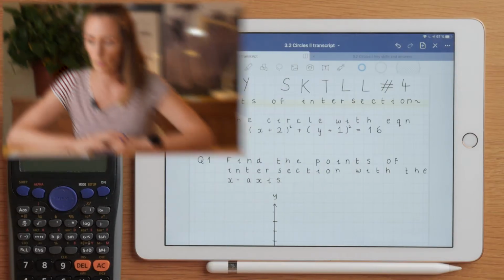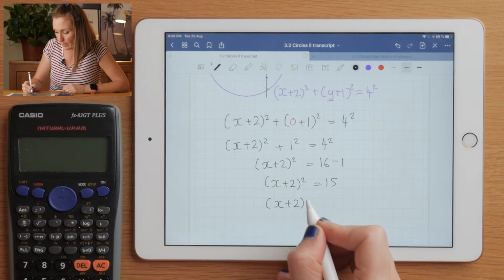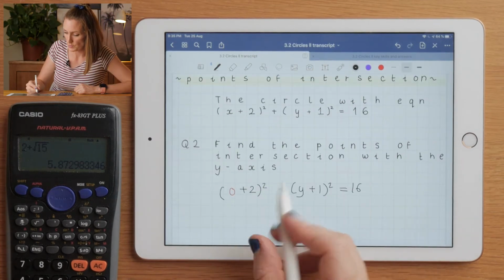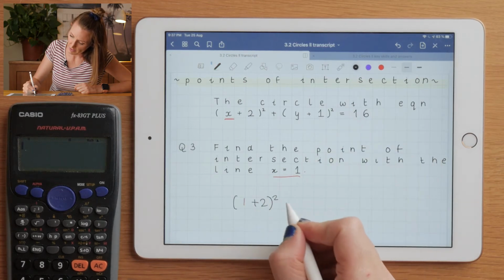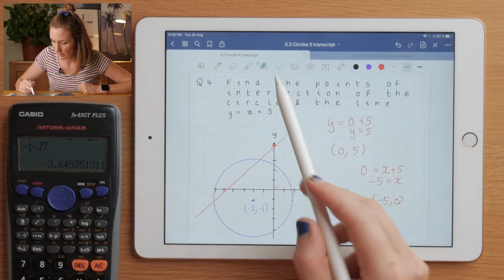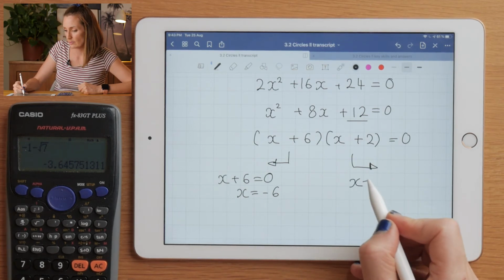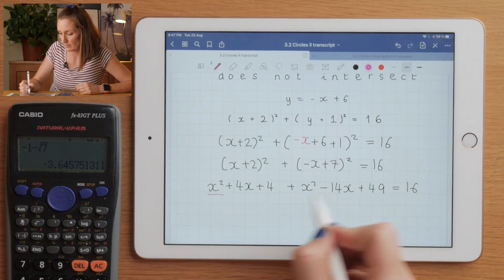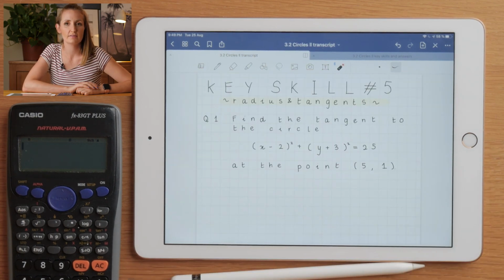Equation of a Circle; how to calculate the points of intersection of a circle a straight line (KS#4)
You can use algebra to calculate the points of intersection of a circle a straight line, or where a circle will intersect with the x-axis or the y-axis.